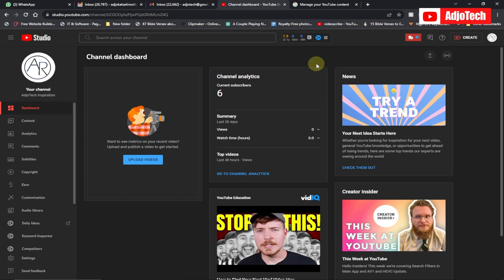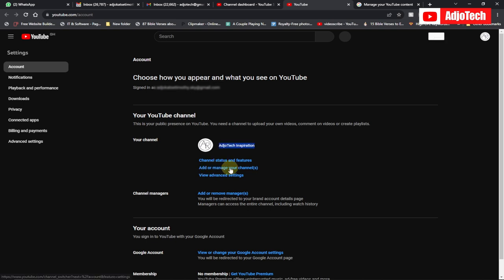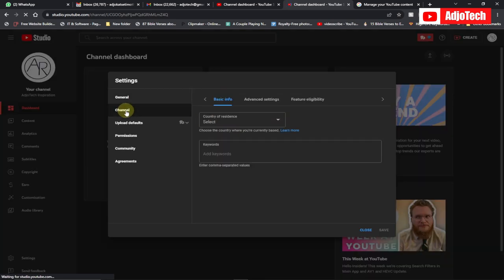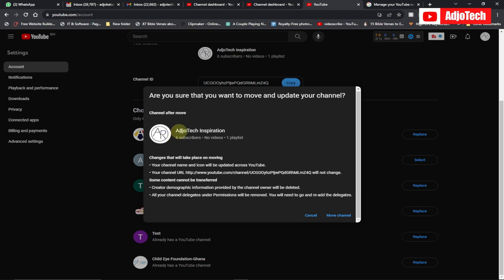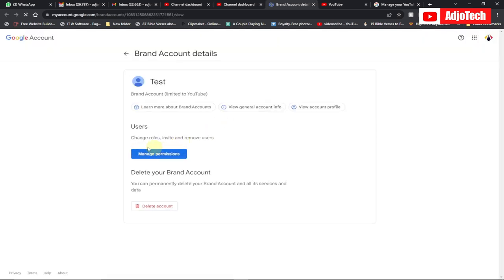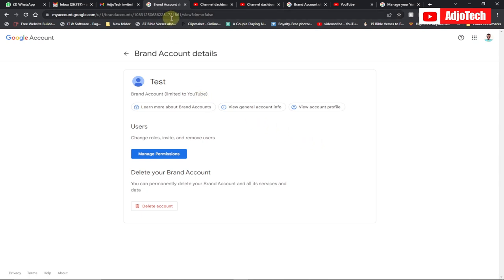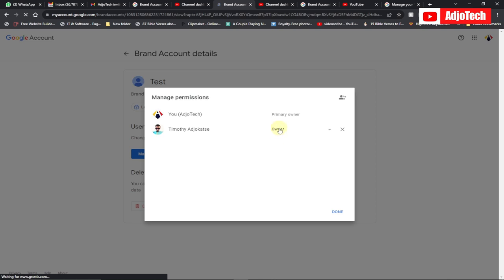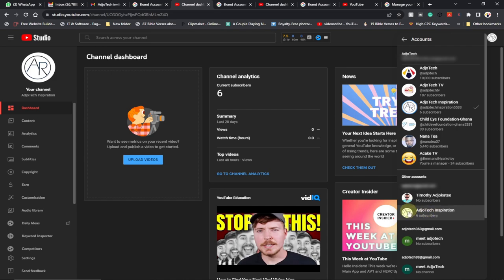How to Change Your YouTube Email Address (2024)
In this step-by-step tutorial, we'll guide you on how to change the email associated with your YouTube account in 2023.

First, we'll walk you through accessing your YouTube account settings. Then, we'll demonstrate how to locate the email section and initiate the email change process. We'll provide helpful tips to ensure a successful update without any hiccups.

This step is crucial to maintain the security and integrity of your YouTube account. We'll explain the necessary steps to complete the verification seamlessly.

Additionally, we'll address common concerns and potential issues that may arise during the email change process. Our troubleshooting tips will help you overcome any obstacles and ensure a hassle-free experience.

Changing your email on your YouTube account is essential for keeping your information up to date and maintaining a smooth user experience.

Let's get started on changing your email on your YouTube account today!

How To Changer Email On Your YouTube Account 2023
how to change gmail name
how to transfer youtube channel to another email
how to change youtube email in youtube studio
how to transfer youtube channel to another email account
how to transfer your youtube channel to another email
youtube channel transfer another account
how to change email on youtube channel
how to change your youtube email